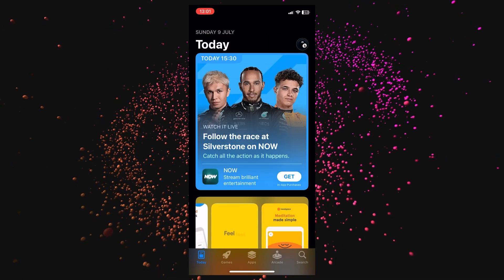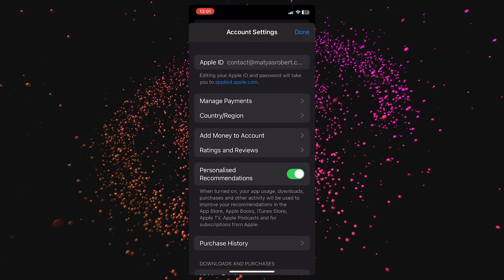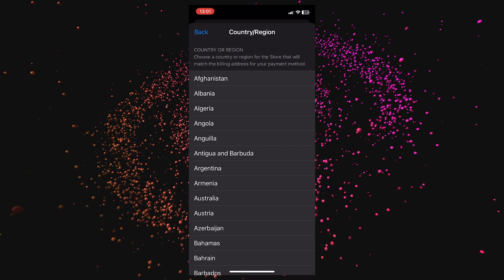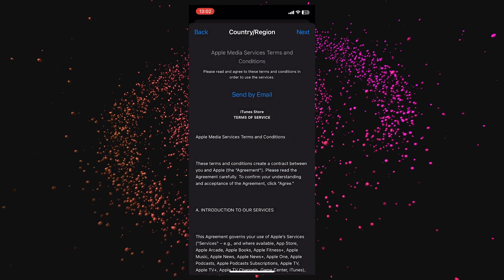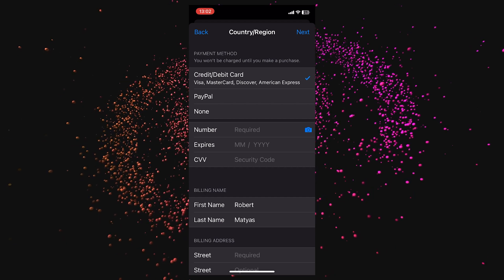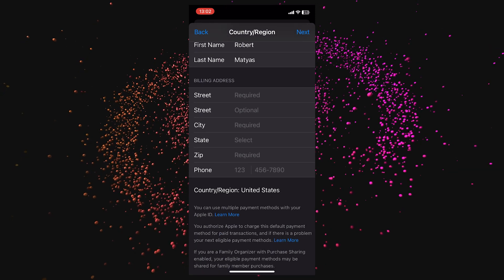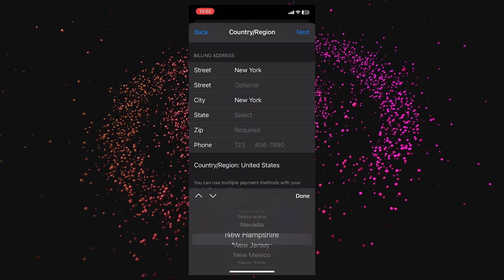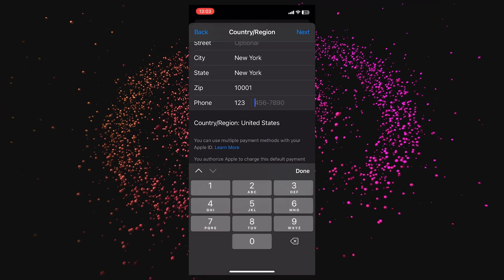How to Install Threads App in Europe on iPhone - No VPN needed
Threads app is the newest app from Meta and it's not accessibly on Europe but there are few ways you can get around and in this tutorial I gonna show you a way where you don't need any VPN or other apps in order to access the App.